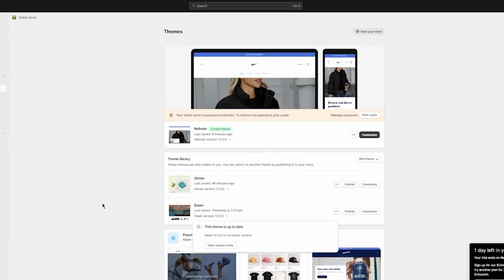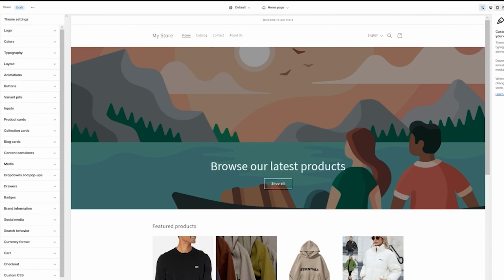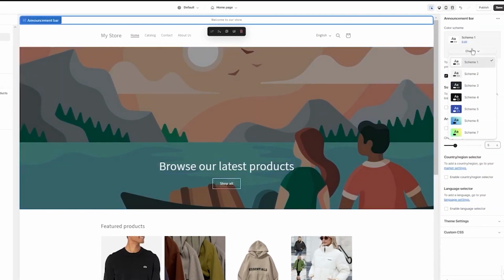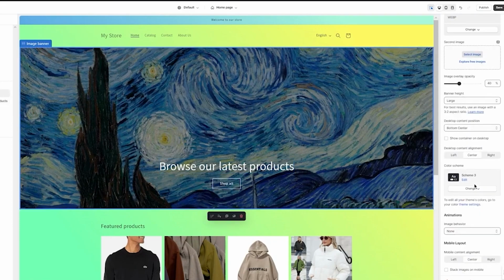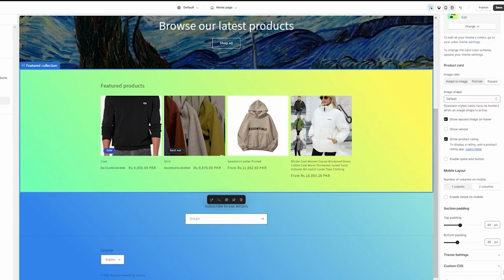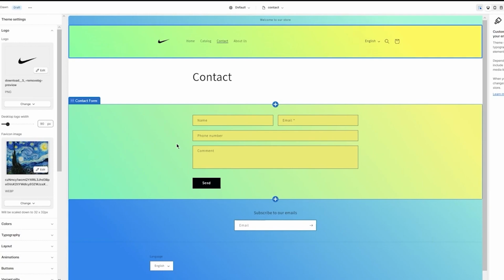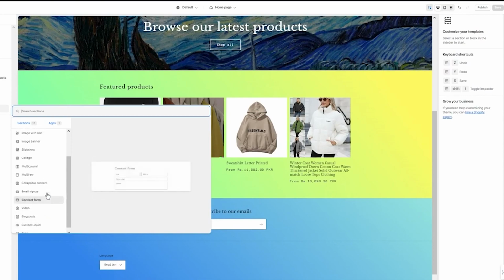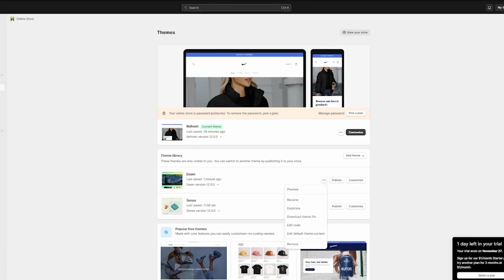Shopify Dawn Theme Customization 2024 - For Beginners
Learn how to make money for free 🟢 LINK TO SHOPIFY

Embark on your e-commerce journey with our beginner's guide to customizing the Shopify Dawn theme in 2024. This video is specifically tailored for newcomers to the Shopify platform, focusing on the sleek and versatile Dawn theme. We'll guide you through the essentials of theme customization, from adjusting the layout and color scheme to integrating key features like product grids, slideshows, and custom fonts. Learn how to personalize your store to reflect your brand's style and ethos, enhance user experience, and optimize for conversions. With clear, step-by-step instructions, this tutorial demystifies the process of website customization, making it accessible and enjoyable for all aspiring Shopify store owners.